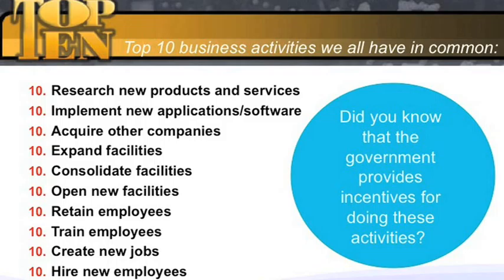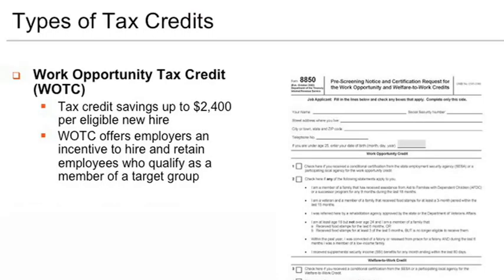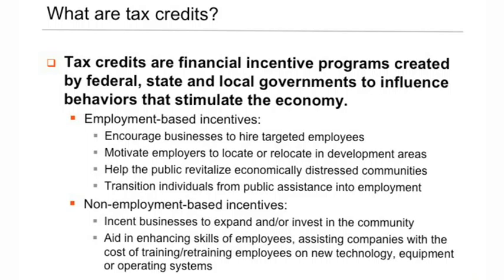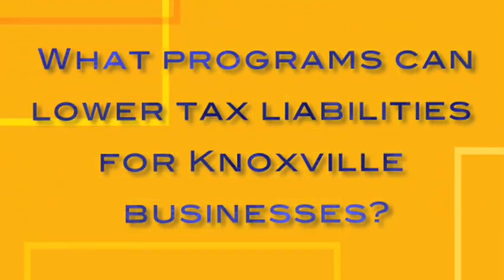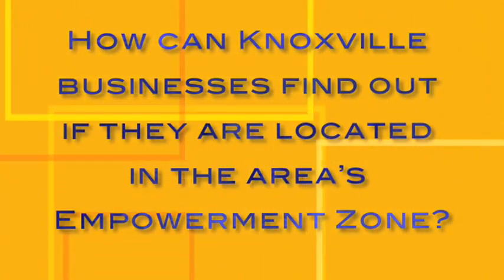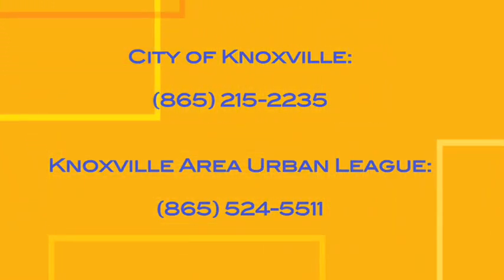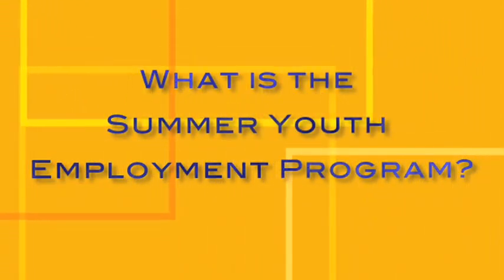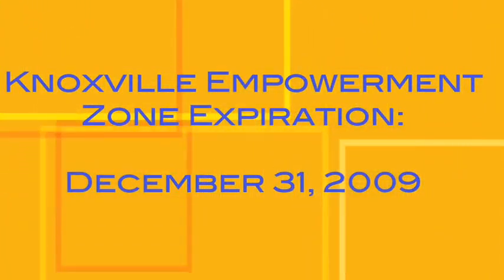2009 East TN Tax Credit Information